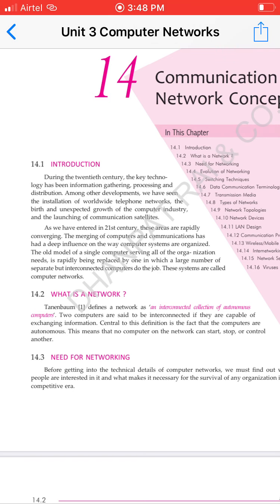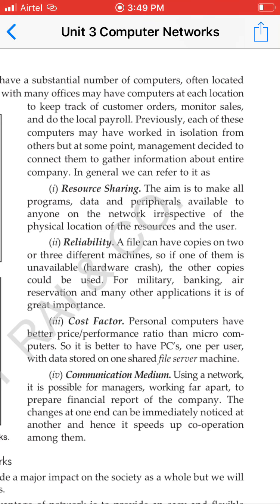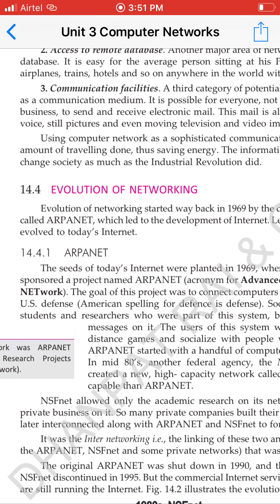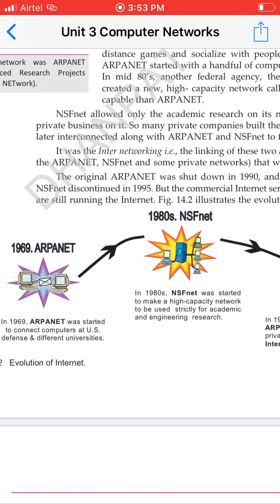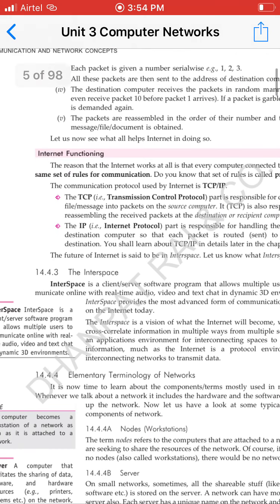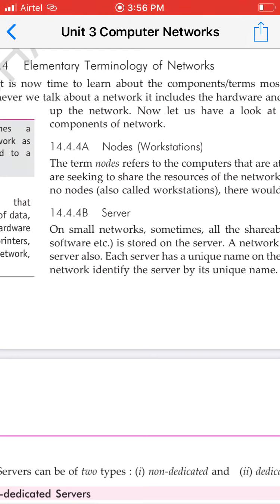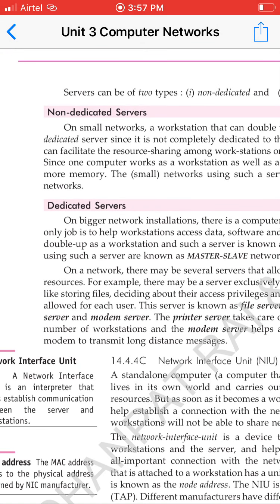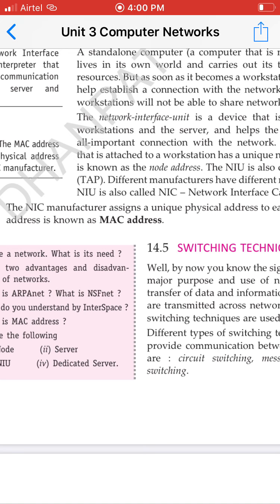INTRODUCTION TO NETWORKING I CLASS XII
This video will introduce the students with definition, need and basic terminology of Networking